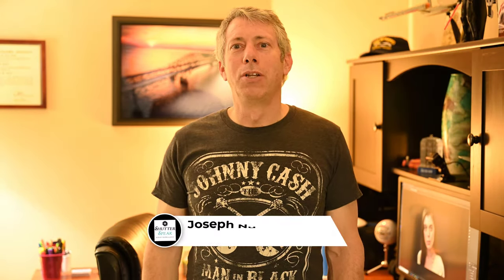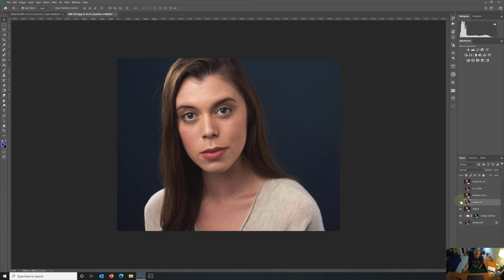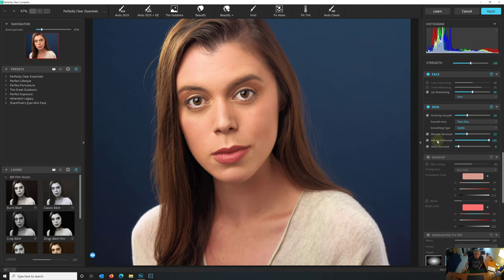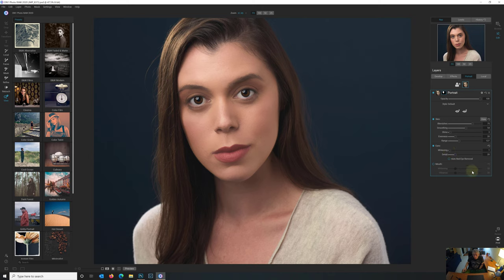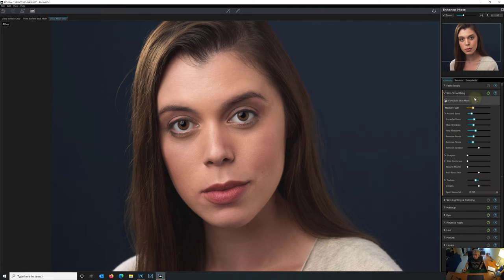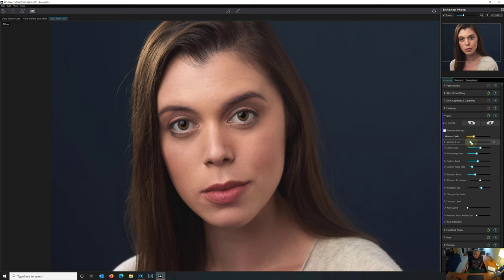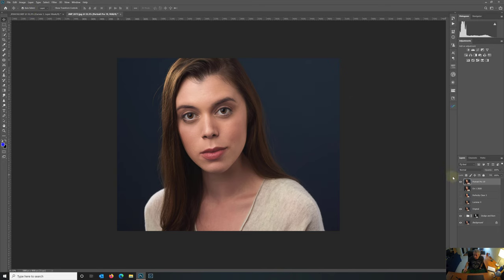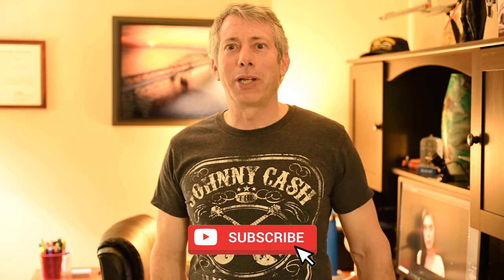Four Retouching Programs Compared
Which software is the best for retouching your portraits? In this video I compare four different products to see which delivers the best results. We test Luminar 4, Perfectly Clear 3, On 1 2020, and PortraitPro 19. Links for all products below.

Thank you to the model for this video Jacobella Luongo.

Luminar 4.2: 1:28
Perfectly Clear 3: 4:40
On 1 2020: 9:59
PortraitPro 19: 14:53